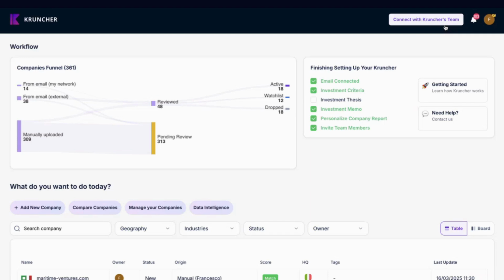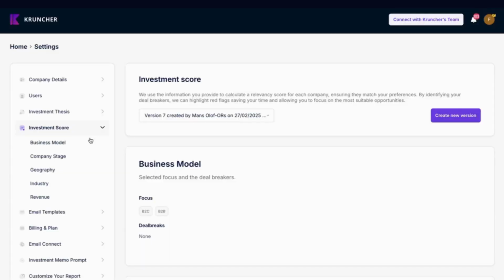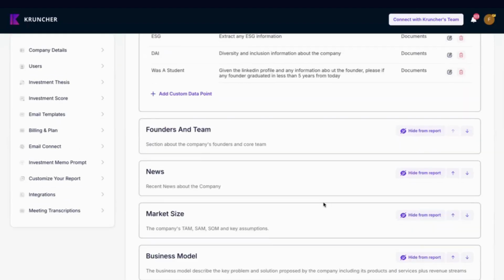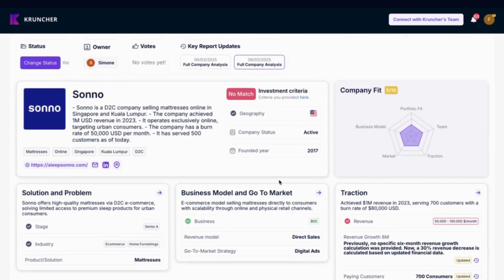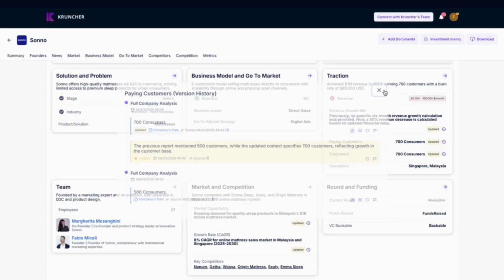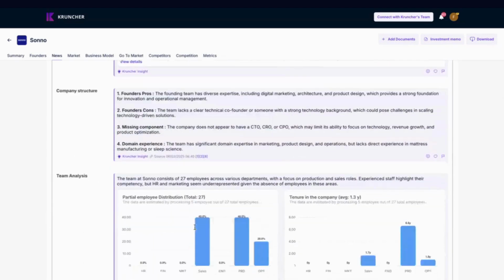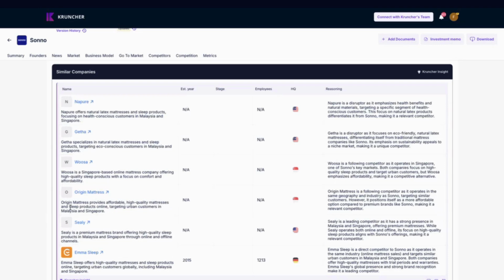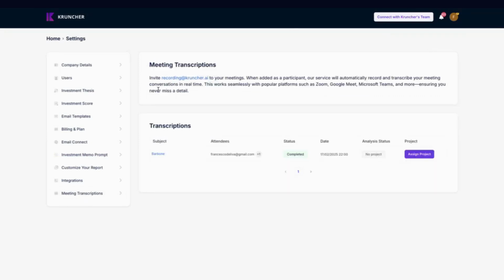Kruncher Walkthrough Demo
In this video, we’ll take you through Kruncher’s powerful AI-driven platform, designed to help investors make faster, data-driven decisions when evaluating startups.